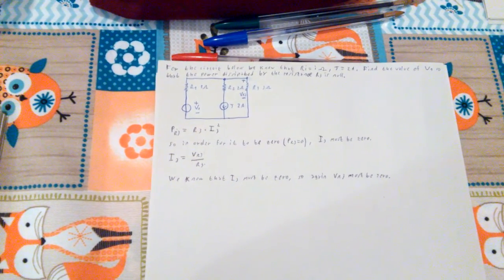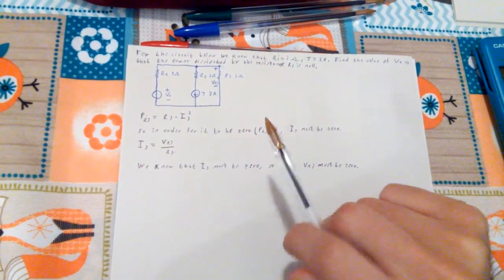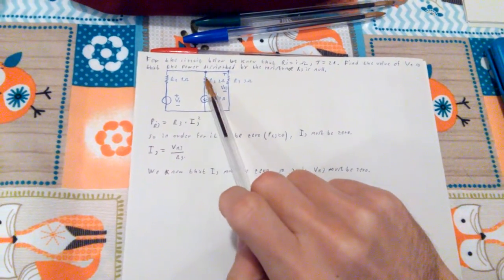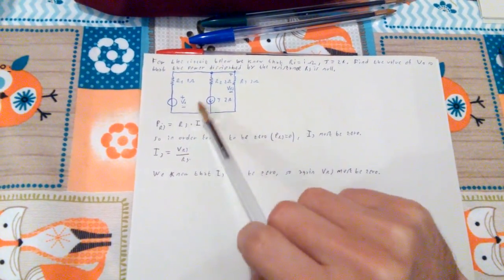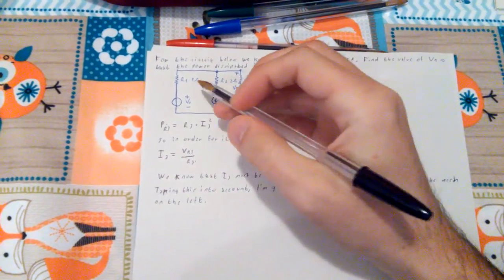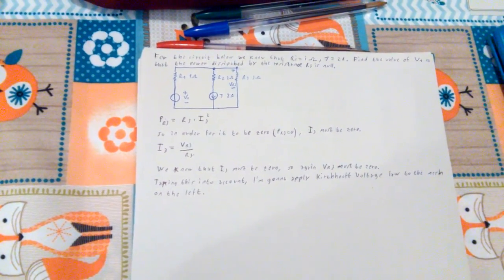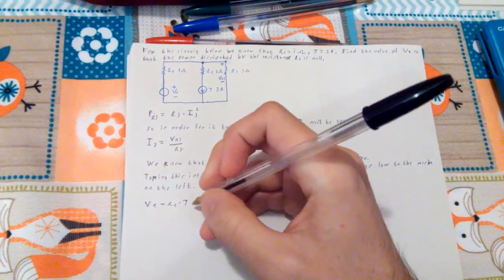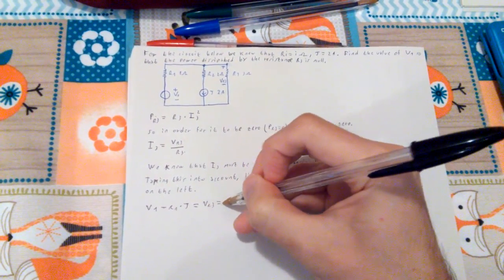Circuit Analysis Basics Episode 16 - Power (Example 8)